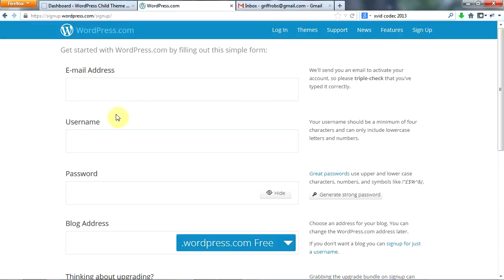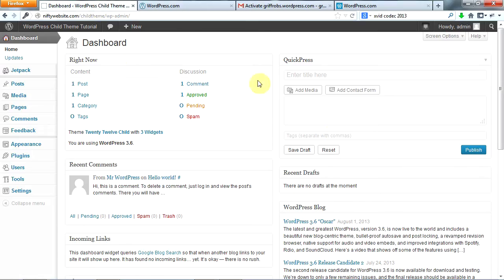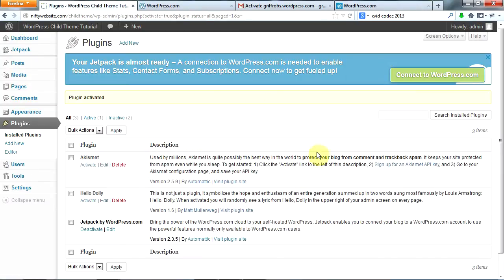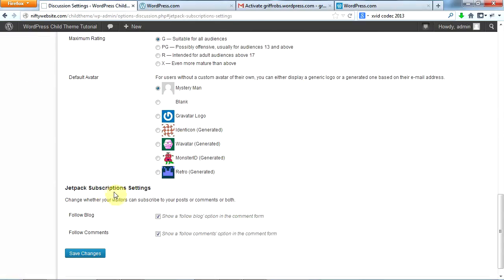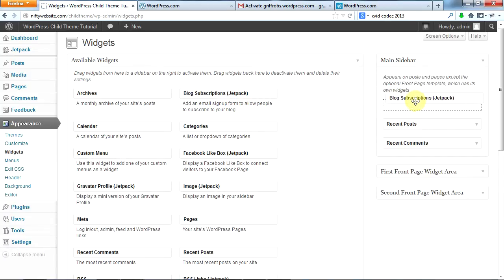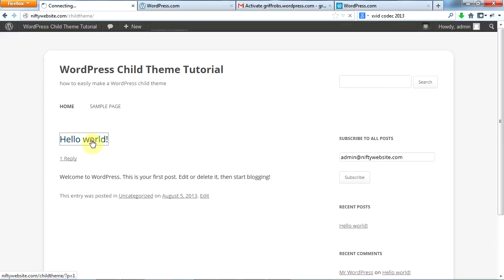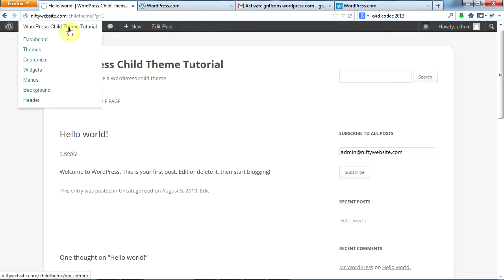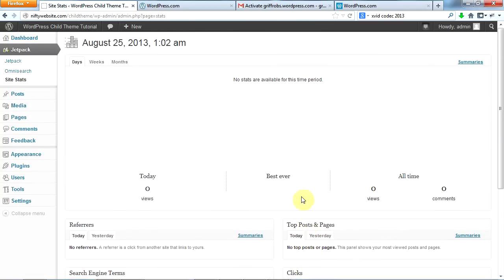Make a Professional Website #16 - Email Subscriptions for WordPress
In this video, the sixteenth in my series on how to make a professional website using WordPress, I show you how to set up an email subscription service for your blog.  The entire process is automated.  It's so fast and so easy to set up your email subscriptions that's it's almost laughable.